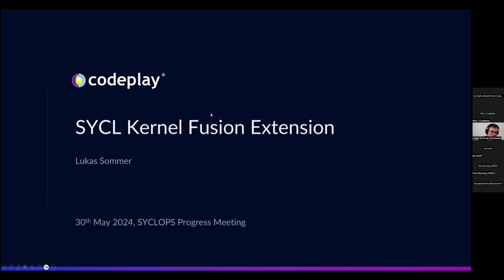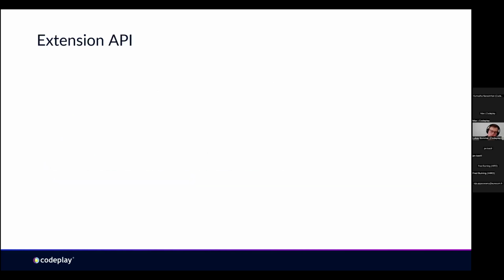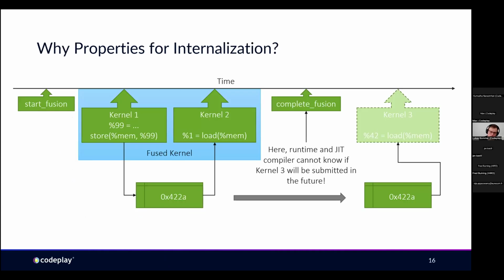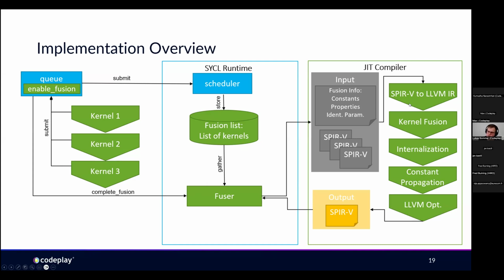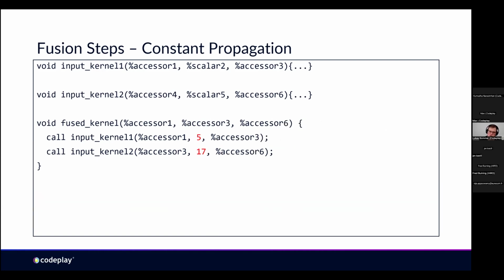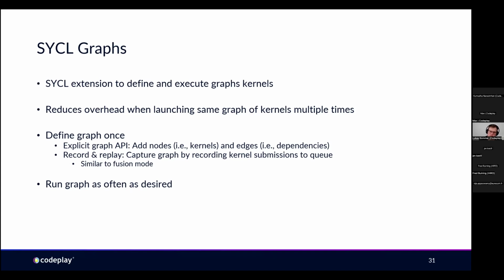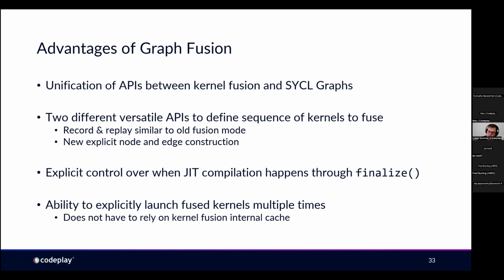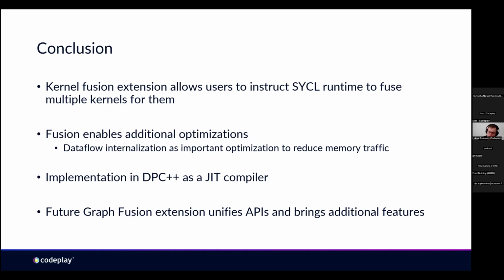SYCL Kernel fusion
The overhead linked to offloading work to an accelerator can be problematic, especially for short-running device kernels. Fusing multiple smaller kernels into one can be a solution to this problem, but manual implementation of fused kernels is tedious work, as it needs to be repeated for each potential combination of kernels. Codeplay have therefore developed an extension for the SYCL standard for user-driven, automatic kernel fusion in the context of project SYCLOPS. This video provides an overview of this important SYCL feature.